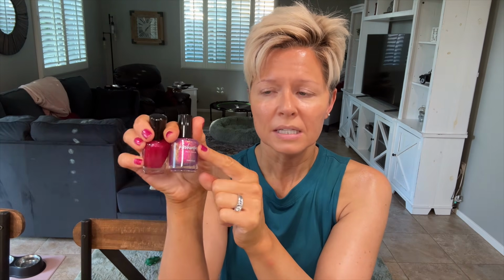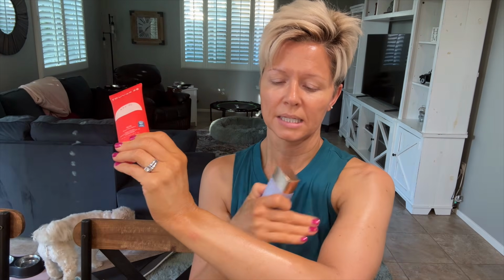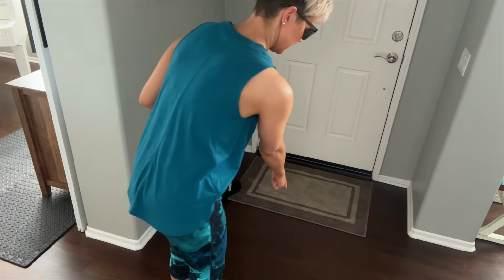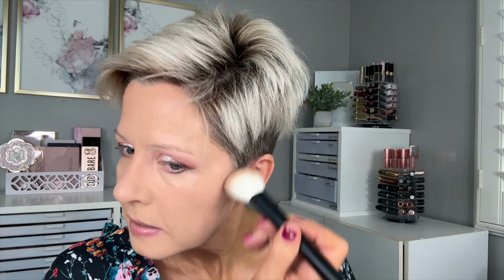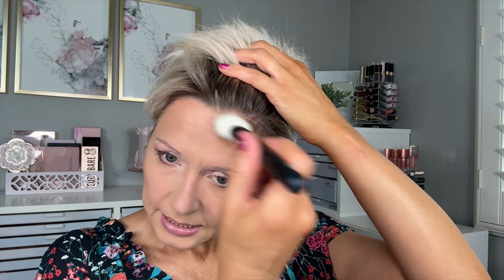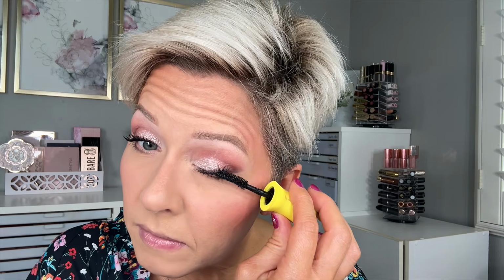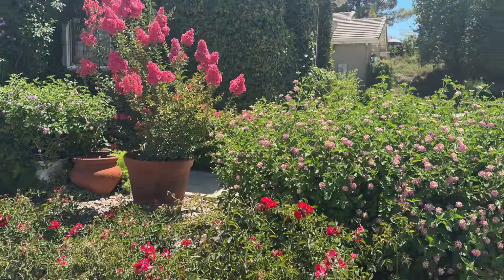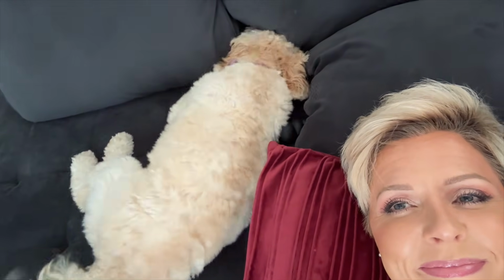Saturday VLOG 💕 GRWM for a Ladies Luncheon + Mini Q&A!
Happy Saturday! 💕 In today’s vlog, I’m taking you along as I get ready for a ladies luncheon — from makeup to outfit details. While getting ready, I’m also answering some of your most-asked questions! I open up about how I met my husband, why I started my YouTube channel, my favorite makeup products, and so much more. It’s a fun and chatty GRWM you won’t want to miss. Grab a coffee or tea and hang out with me for this final VLOG of the week!

*Tower 28 S.O.S. (Save Our Skin) Mineral SPF 30 ~ go.shopmy.us/p-21821802
*Naked Sundays Cabanna Glow Bronzing Drops SPF 50 ~
*Kopari Sunglaze Sheer Body Mist SPF 42 ~
*Pacific Reusable Eye Patches ~
*It’s the Balm Hair Nourishment Balm (currently sold out; next restock Aug 24th) ~

***Eat This Book is my current favorite One Year Reading Plan***

💄Makeup Today:
*Ulta Matte Veil Eye Primer ~
*Urban Decay 24/7 Glide-On Eye Pencil (Mushroom) ~
*Urban Decay 24/7 Glide-On Eye Pencil (Tootsie) ~

🩵Eyeliners:
*Urban Decay 24/7 Glide-On Eye Pencils ~
*Revlon Multi-Player Liquid Glide Pencils ~

*Maybelline Super Stay 24 Hr Skin Tint ~

Top Hair Products:
Enjoy Dry Wax ~
*Catwalk Root Boost ~
*Bed Head Hard Head Extreme Hold Hairspray ~

NOT on TikTok ~ If you see "me" there, report the profile!

►►►Get an EXTRA Discount with my Code: SHARALEE